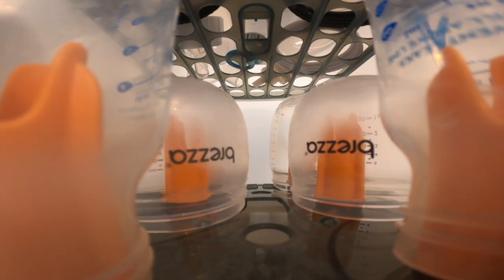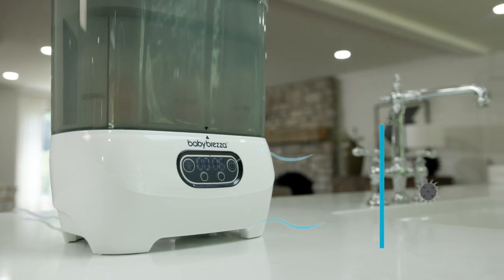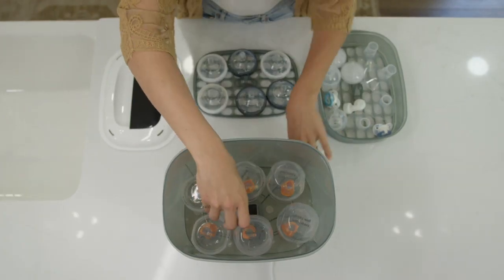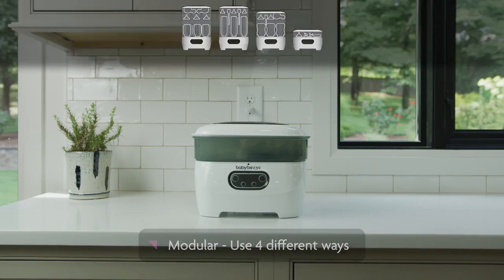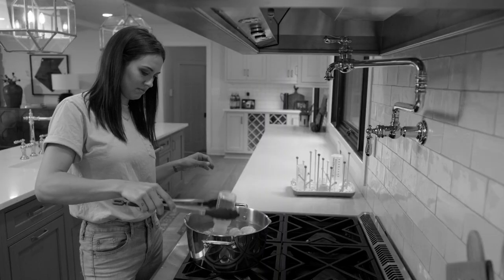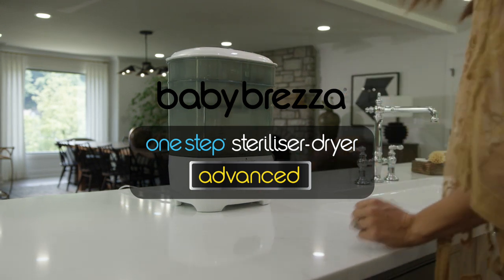Baby Brezza Advanced Bottle Sterilizer & Dryer-Electric Steam-LCD Control Panel-8 Bottles Capacity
Features

Automatically sterilises & dries 33% faster all brands of bottles, pump parts & accessories
Our bottle steriliser uses natural steam to kill 99.9% of germs; Products remain sterile for 24 hours when left in unopened steriliser; BPA-FREE
Highest capacity – holds 8 bottles & 2 pump part sets
Modular – use 4 different ways to meet your needs
Includes replaceable HEPA-filter so it dries with 95% germ-free air
Easy-to-use LCD control panel to select from 4 functions: Steriliser & Dryer, Steriliser Only, Dryer Only or Storage System